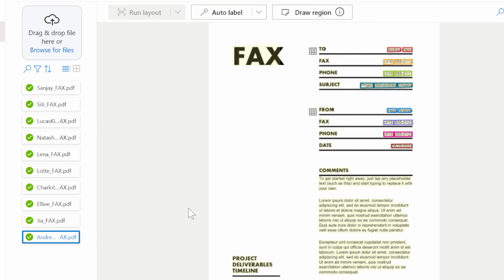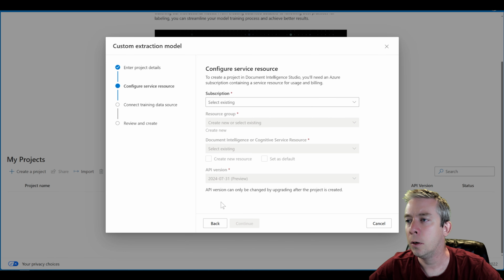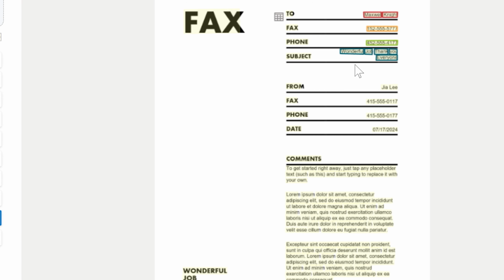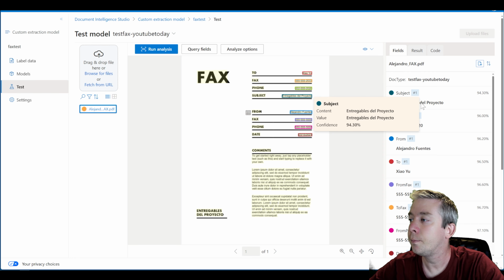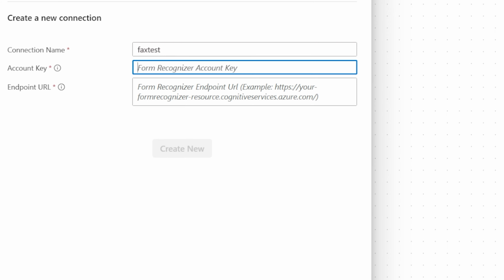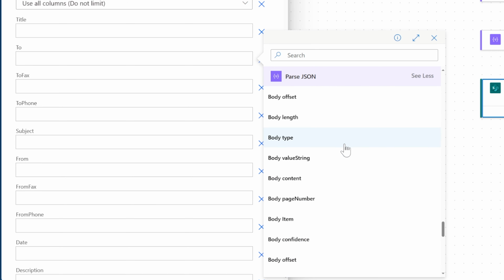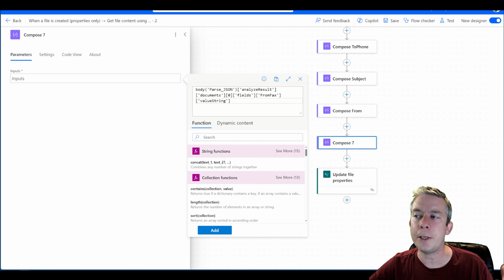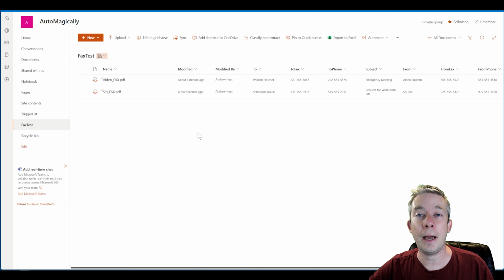Extract Data from PDFs with Azure Document Intelligence & Power Automate - No Premium Licenses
Hi All, Today we are using Azure Document Intelligence to read PDF data and extract the data into a SharePoint list. This video is EXTREMELY valuable! The best thing in my opinion you can do with AI is increase productivity. Today we are going to do exactly that.

In this video, we explore how to leverage Azure's Document Intelligence to extract data using a custom model tailored to your unique business needs. You'll learn step-by-step how to train the model, configure it for accurate extraction, and deploy it seamlessly into your workflow. Whether you're handling invoices, forms, or other documents, this tutorial will equip you with the tools to automate and streamline your data processing.

Compose Statement after the Parse:
body('Parse_JSON')['analyzeResult']['documents'][0]['fields']['FromFax']['valueString']

Chapters:
0:00 Introduction
0:32 Free Azure Subscription
2:53 Document Intelligence Studio
4:10 The Word Templates
5:28 Adding Fields in Custom Extraction Model
11:15 Testing the Trained Model
12:50 Power Automate with Form Recognizer
17:50 Checking the Body of the JSON
21:00 Compose Each Field
25:45 Testing Success